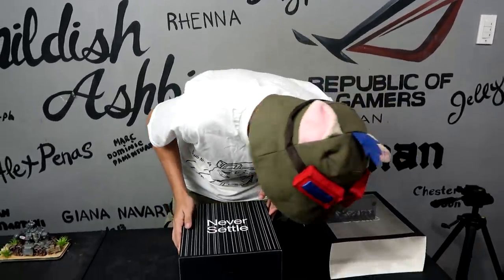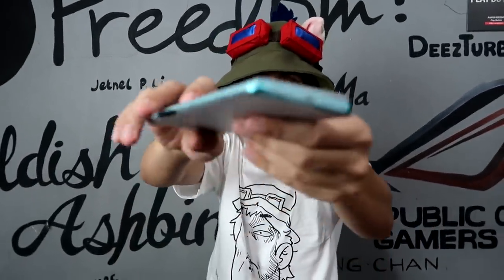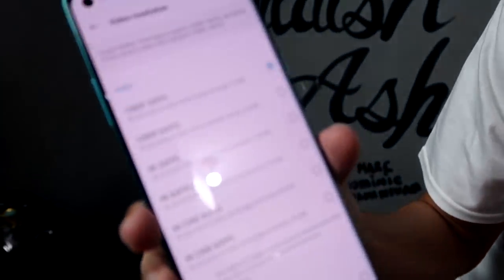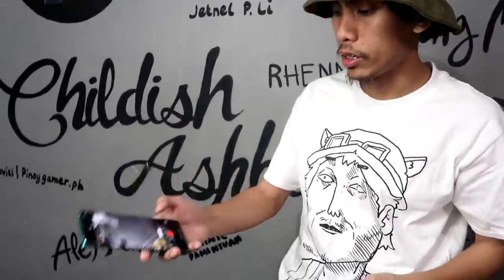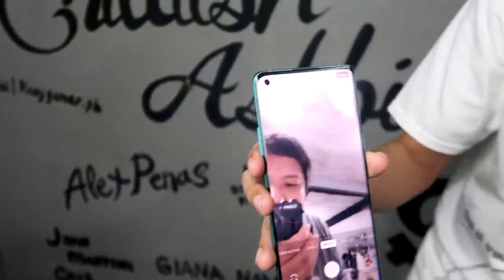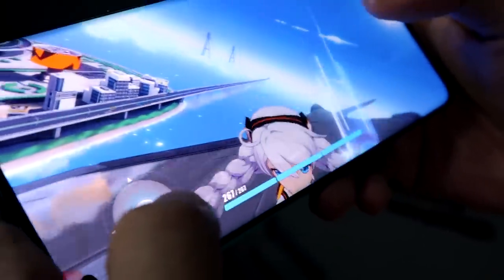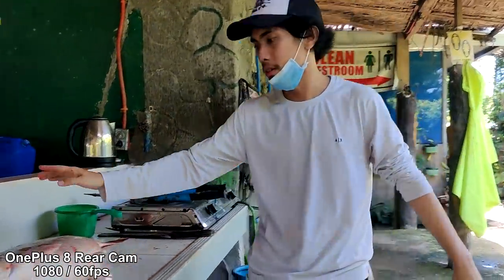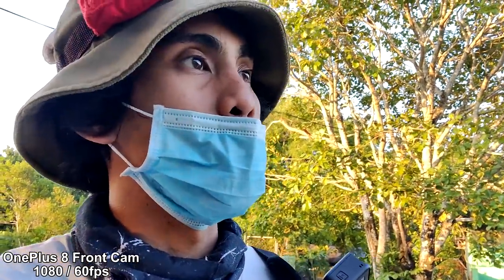OnePlus 8 Review | CAN YOU VLOG & GAME WITH IT? - Camera & Gaming Test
OnePlus 8 review using its Cameras and playing Honkai Impact.

Get Partnered now with Freedom! MCN, the #1 network for youtubers